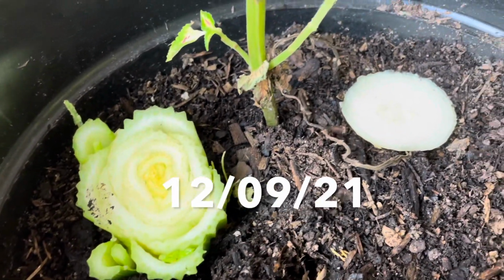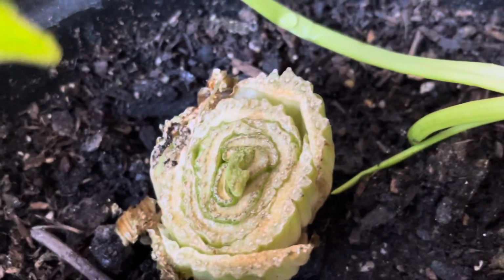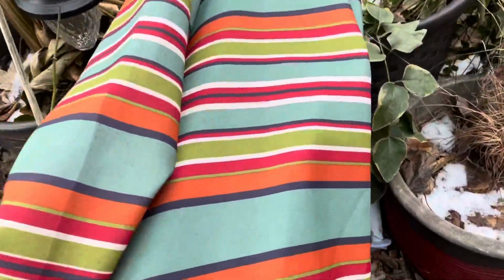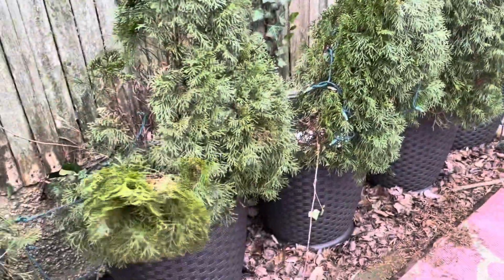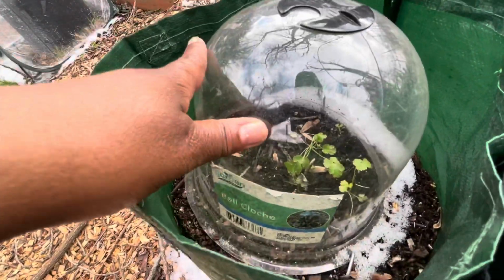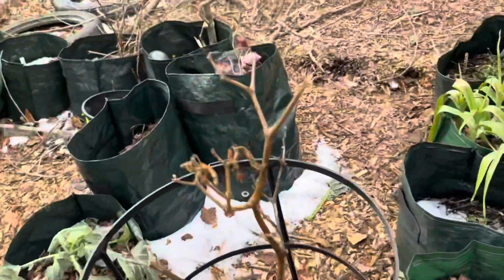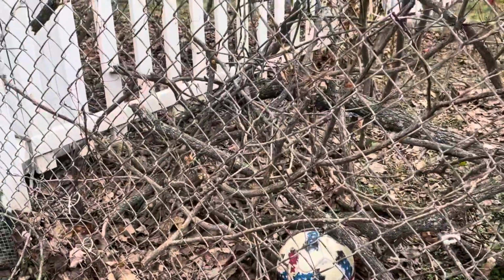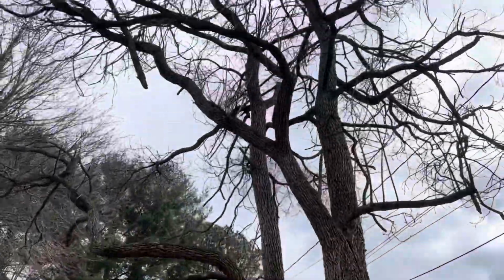January Garden Update | After the Snow 2022 | The Everyday Life of an OCDish Chick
Facebook: The Everyday Life of an OCDish Chick

Tagline: “Find Something You Love & Have Fun Doing It”

$NikFav